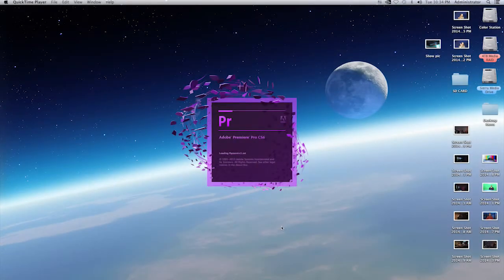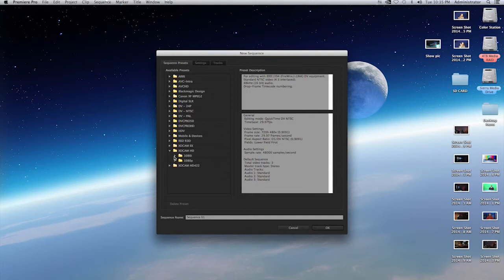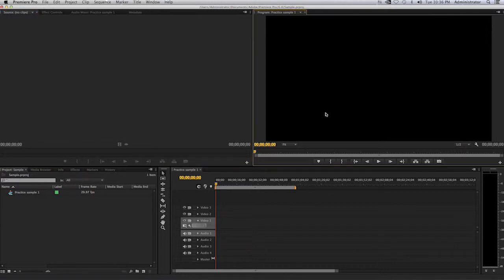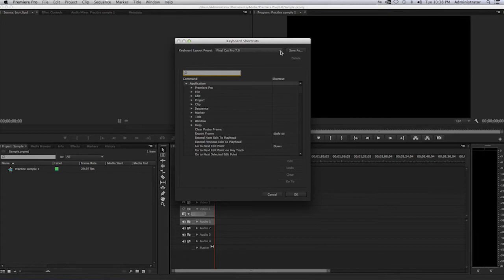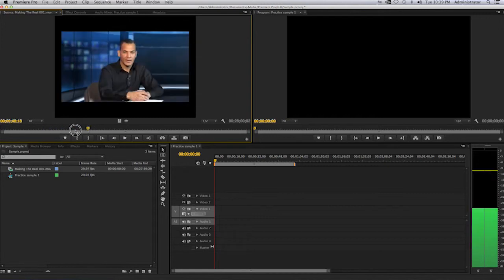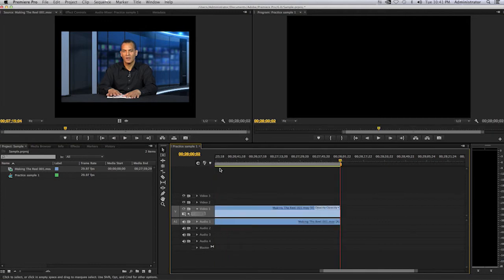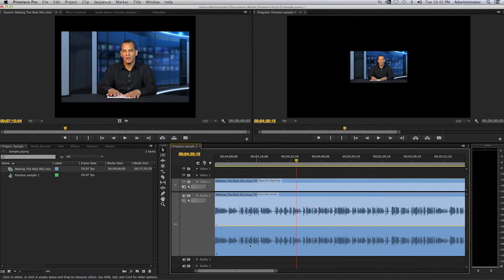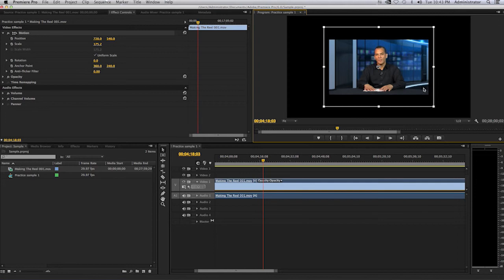Quick Overview of Adobe Premiere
A quick brief overview of Adobe Premiere Pro in CS6. Get a short tour of the interface so you can make an educated decision to whether or not to choose the software for editing video